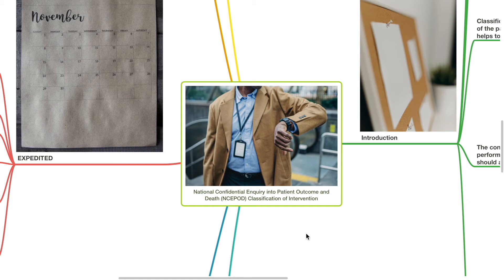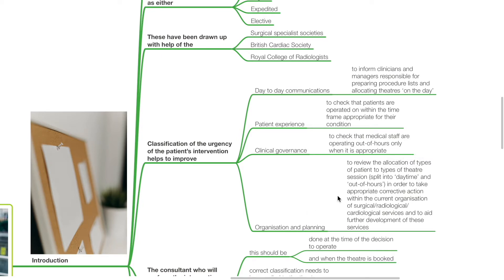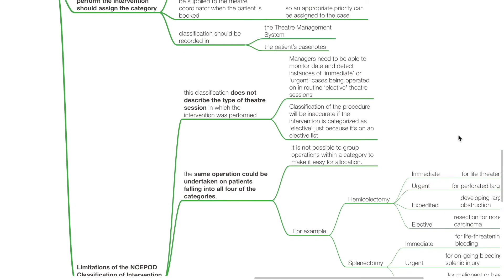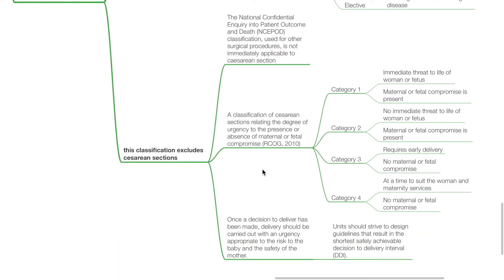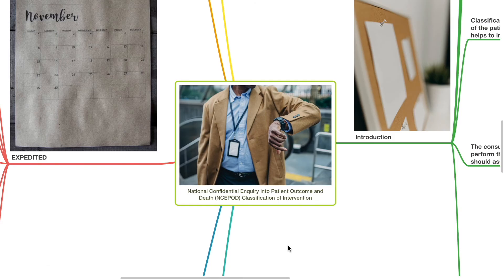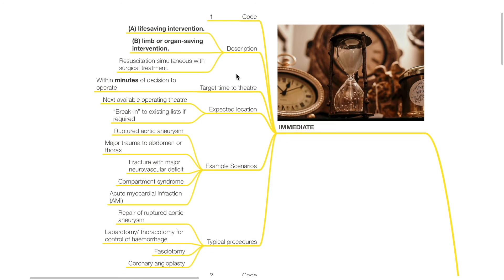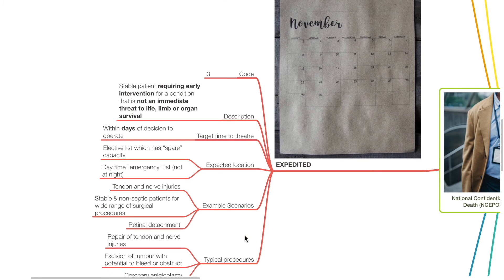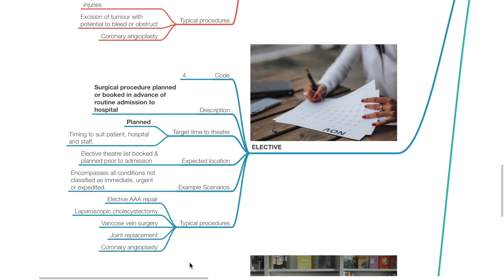URGENCY OF SURGERY (NCEPOD CLASSIFICATION OF INTERVENTION)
00:00 Introduction
0:28 Benefits
1:13 Who decides?
1:41 Limitations
4:10 Immediate
4:55 Urgent
5:45 Expedited
6:28 Elective